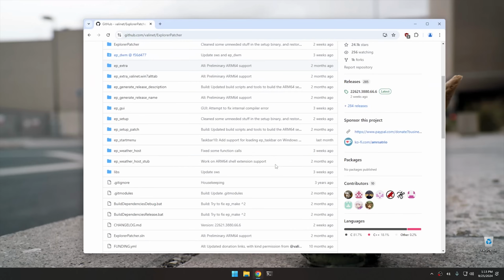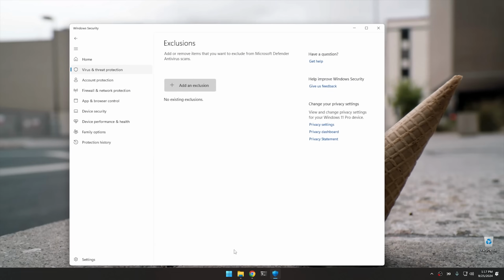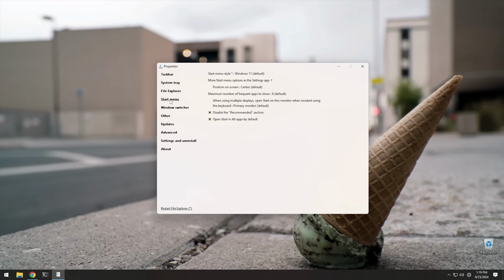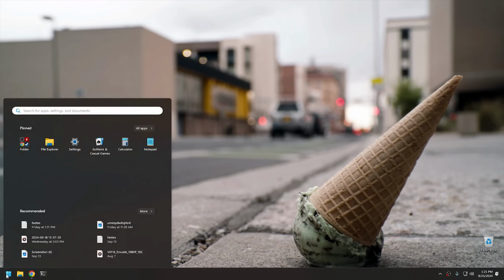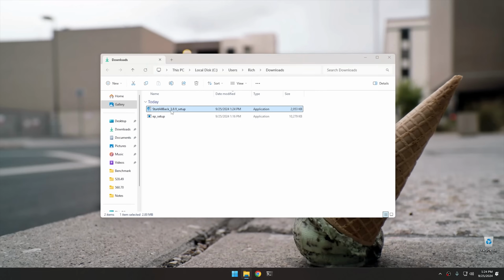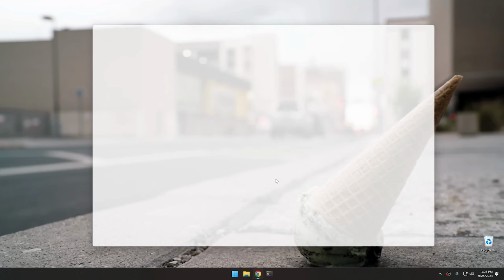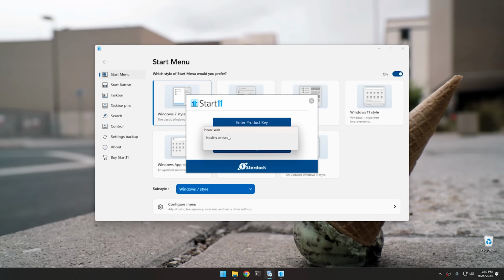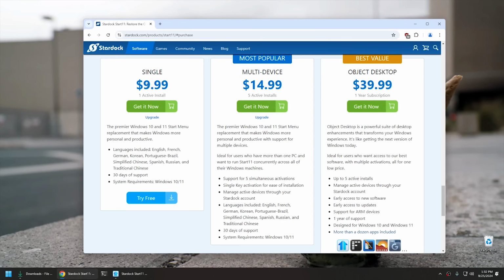Windows 11 24H2 Brings Back Customization Apps!!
It was big news when Microsoft started blocking customization apps in Windows 11 24H2. However, now that 24H2 is in release preview, the block is gone and we can use customization apps again. So in this video we see how they work.